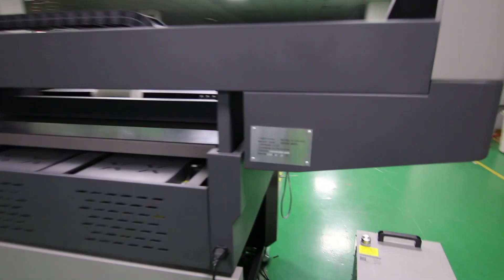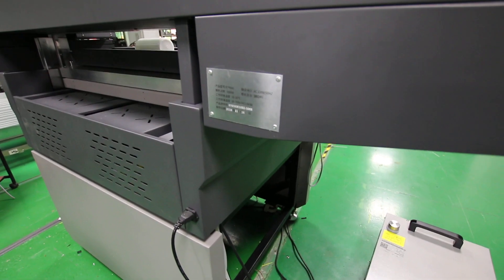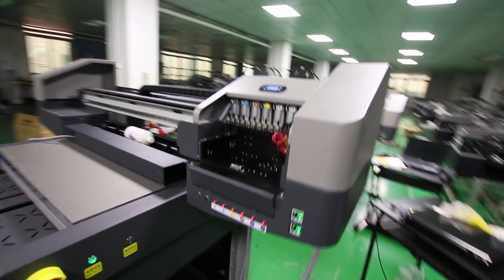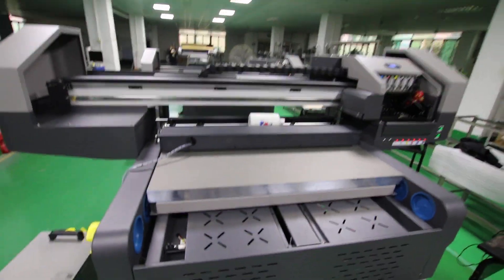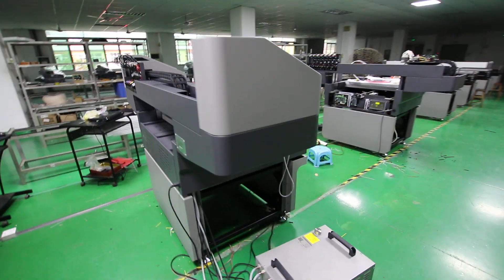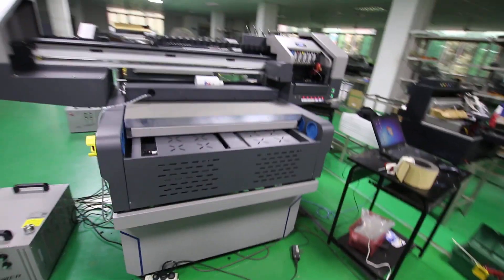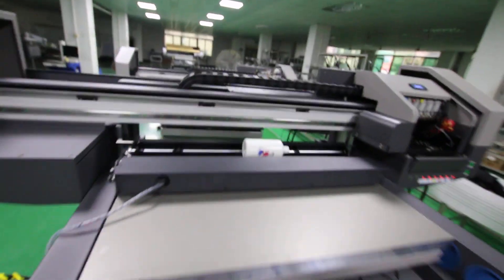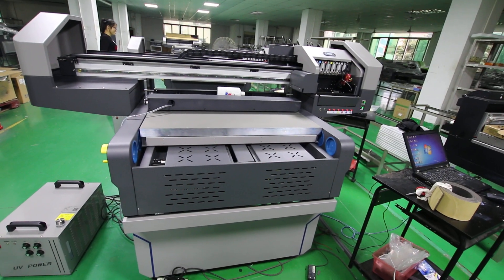90x60cm DIGITAL UV flatbed printer machine testing in factory - inzlite tech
Our overseas office

in Europe: UK. France.;Russia ;

in America : USA . Canada. Mexico ; Colombia;

Australia;

Asia : India. Pakistan. Malaysia. Vietnam. Philippines.;

Middle East : Iran. iraq. Saudi Arabia. Qatar ;

Africa : Tunisia. Nigeria. Mozambique. Morocco;

we are shenzhen Inzlite digital tshirt & uv printing machine factory .we are more than 12 years in this printing machine filed.

if you have Wechat or Skype or Whatsapp , we can more efficient online communication.
so that we can sending our machine demo sample video. you would know well our machine function .
my WhatsApp & Wechat & Telegram & Instagram : : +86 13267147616  .

Best Regards
Alex  King
Shenzhen Inzlite Tech.Co.,Ltd.
WhatsApp & Wechat & Telegram & Instagram :
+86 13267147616